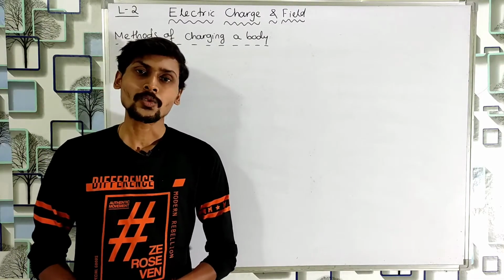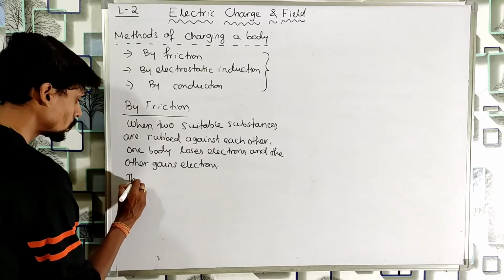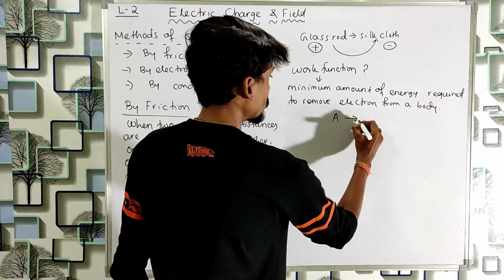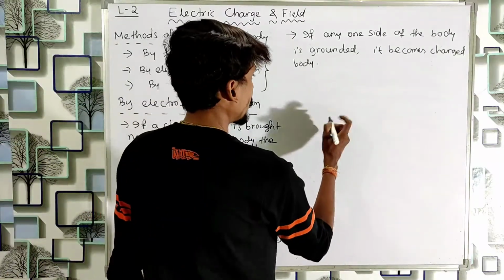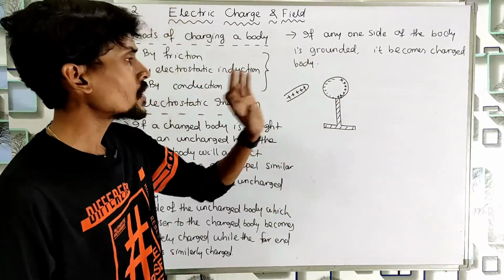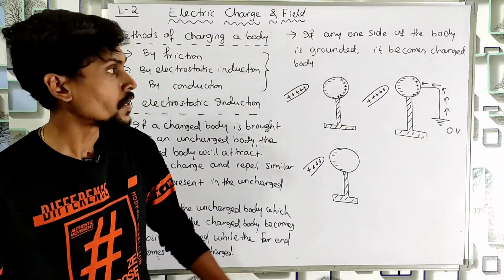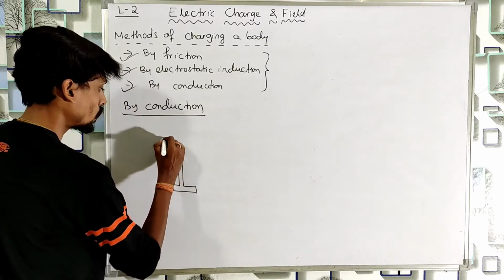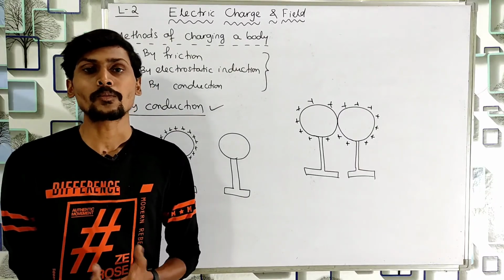L-2 || Electric charge and field || Methods of charging a body || Friction,induction,conduction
To electrify a body, we must imbalance the number of positive and negative charges in the body.
There are three different methods to charge a body. These are
1) Method of friction
2) Method of induction
3) Method of conduction

@Padarth Vigyan